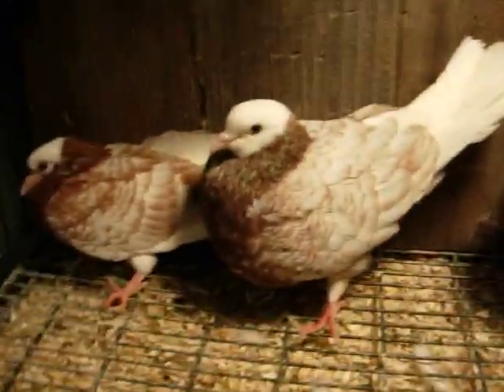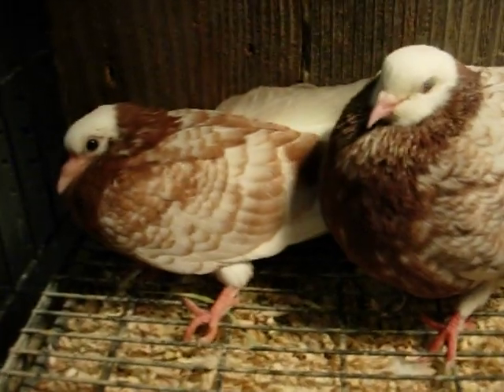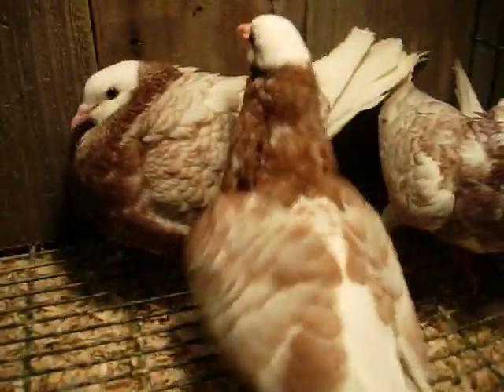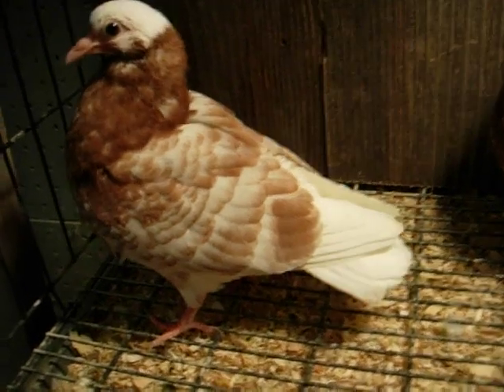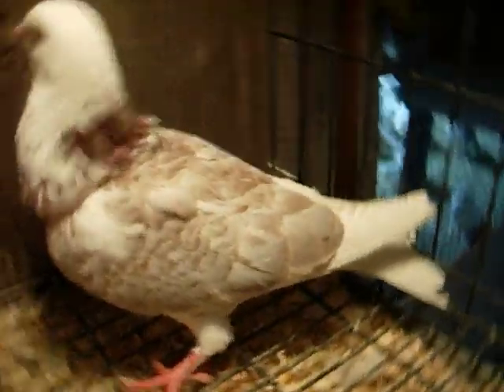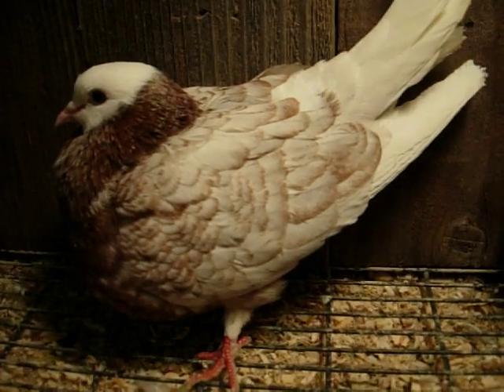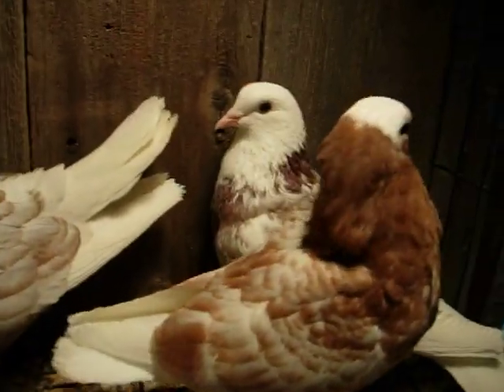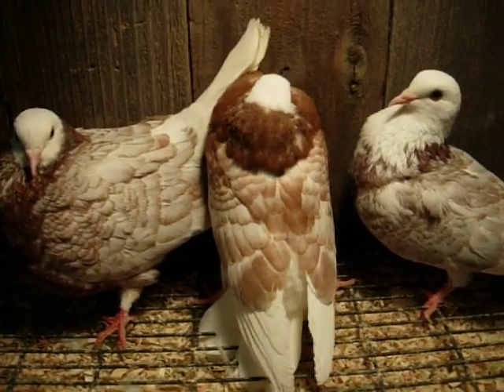Red Laced Bald Head Roller Pigeons /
These are three generations of my red laced bald head roller pigeons.  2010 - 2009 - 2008 All three are from the same parents that throw off red laced color pattern.  Thanks for looking!